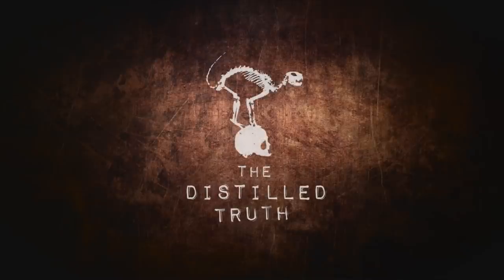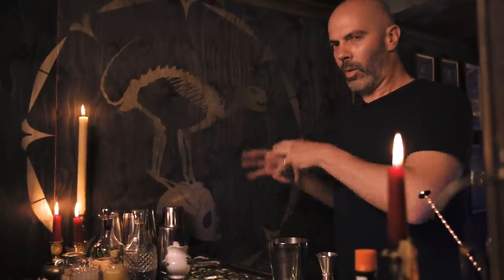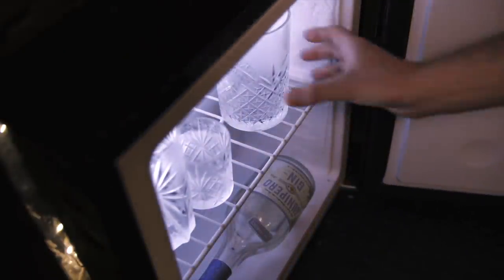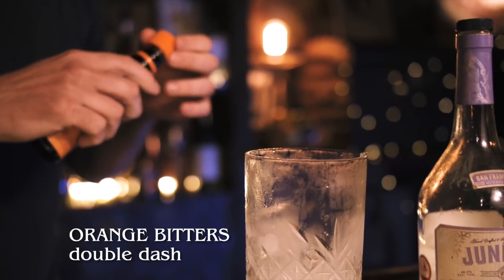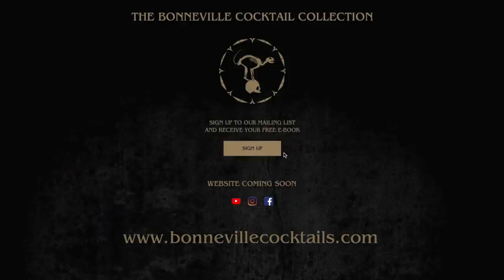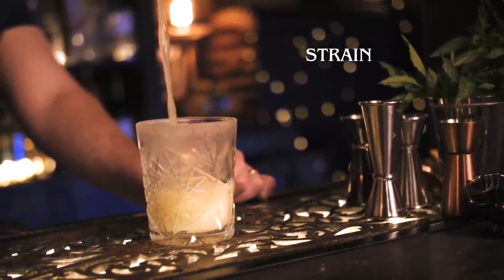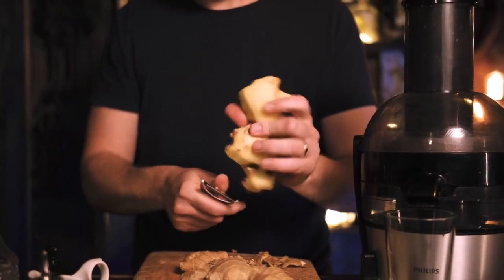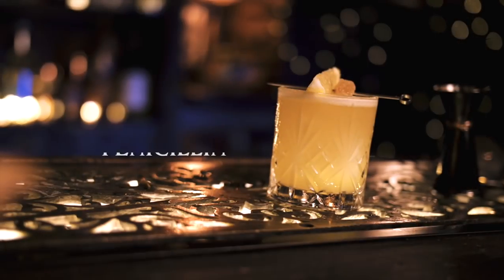5 Tricky Cocktails from the Bonneville Cocktail Survival Handbook - PART 3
The Bonneville Cocktail Survival Handbook - PART 3

TIMESTAMPS
0:00 - INTRO
0:41 - CORPSE REVIVER No2
2:52 - GIN MARTINI
5:59 - MAI TAI
8:17 - PENICILLIN
10:21 - CHRYSANTHEMUM
12:28 - OUTTAKES!

RECOMMENDED READING